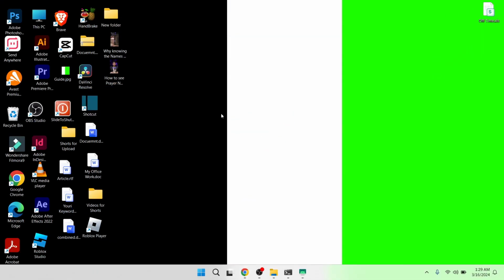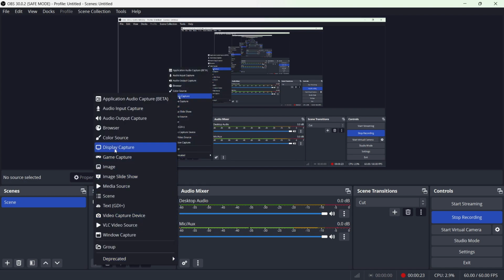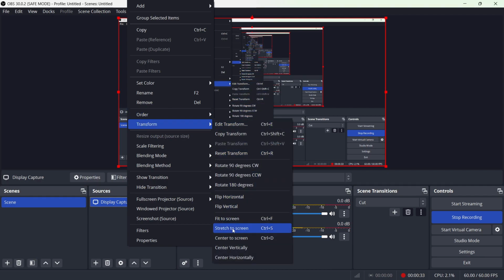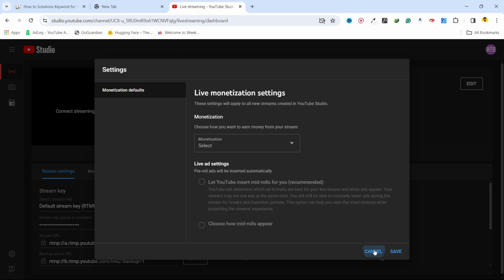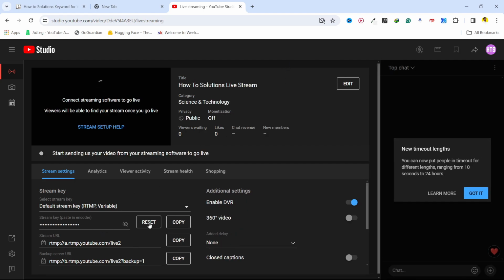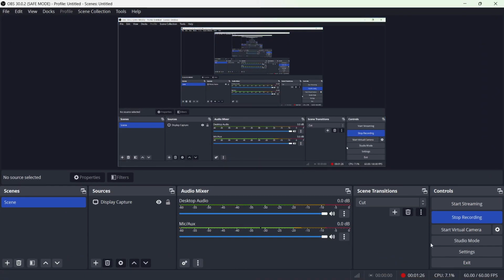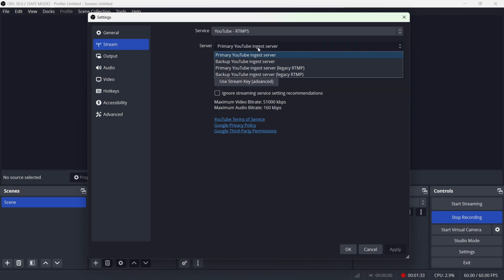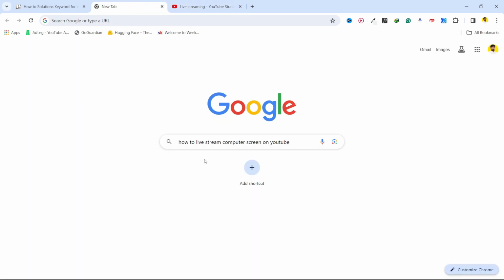How To Live Stream Computer Screen On YouTube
Welcome to our comprehensive tutorial on live streaming your computer screen directly to YouTube! Are you looking to share your gaming adventures, educational presentations, or software tutorials with the world in real-time? Look no further! In this step-by-step guide, we'll walk you through everything you need to know to set up and start live streaming your computer screen on YouTube.